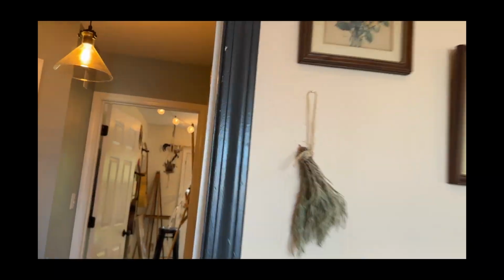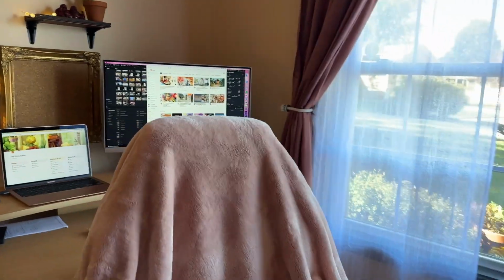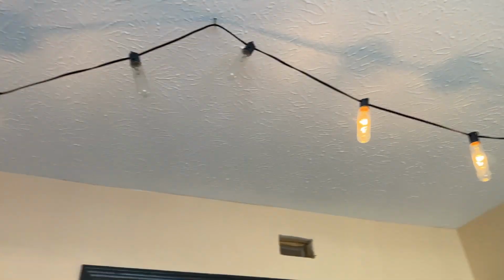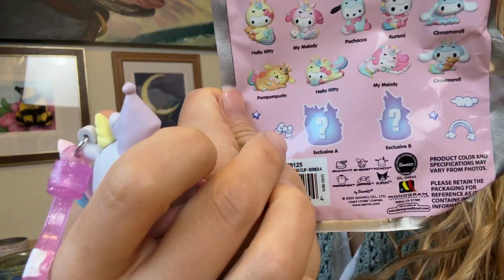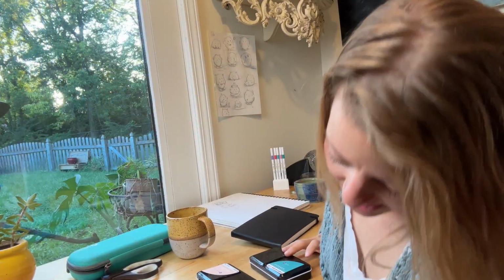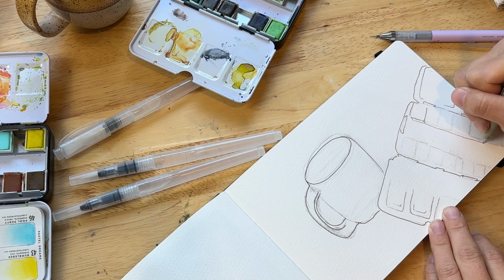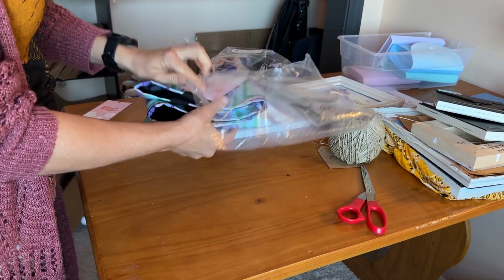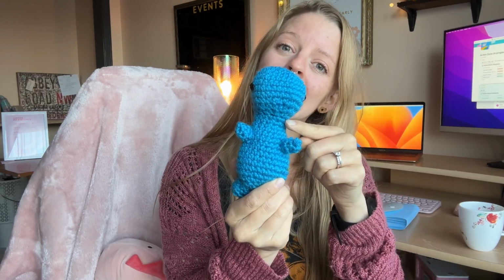STUDIO VLOG 🎨 trying watercolor brush pens and all kinds of new things happening in my home studio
Art Studio Vlog #018: It's another week and all sorts of new things are coming down the pipeline at my home-based art business.

Join my e-mail newsletter and get free digital content!  Like a phone wallpaper and downloadable coloring page!
(scroll to the bottom and sign up at the footer!)

🐥 Follow Me 🐥
Once you have done that, head on over to one (or all) of the below social media platforms!

🧶 Crochet Pattern and Shout Out 🧶
Thank you to @merrymakes for creating such a helpful tutorial and sharing your free pattern for the most adorable mini-dino!